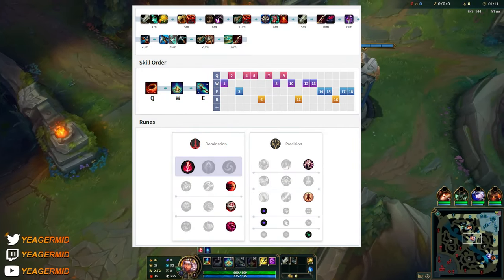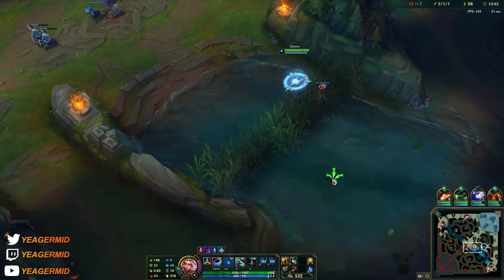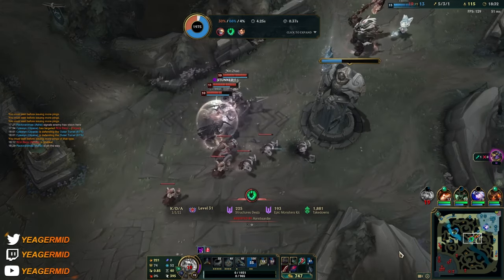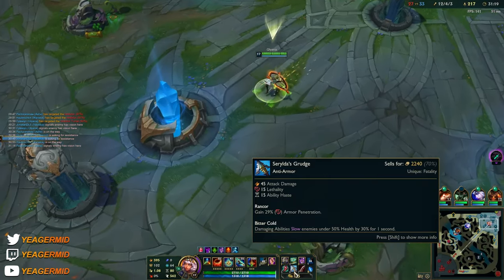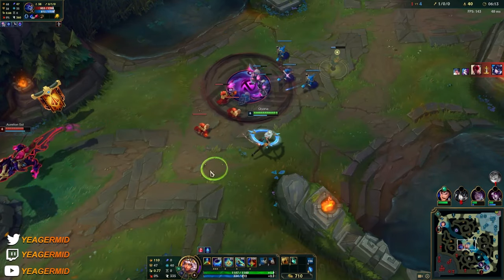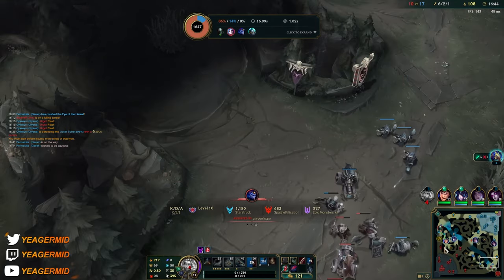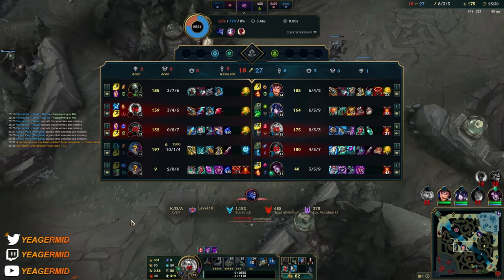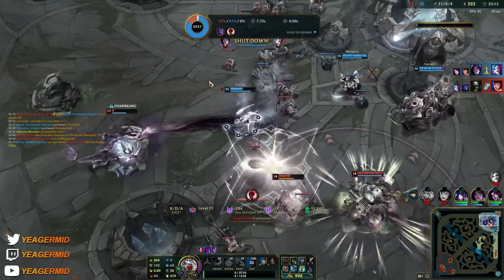HOW TO PLAY QIYANA SEASON 14 | NEW Build & Runes | Season 14 Qiyana guide | League of Legends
How To Play Qiyana For Beginners | Qiyana Build Overview

0:00​​​​​​ - Game 1 (+Build)
32:46 - Game 2 (+Build)